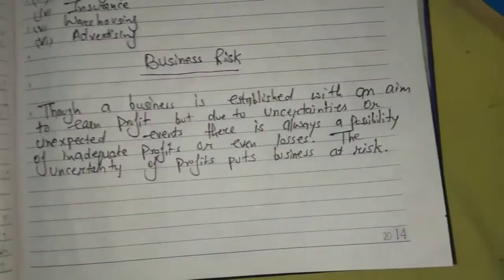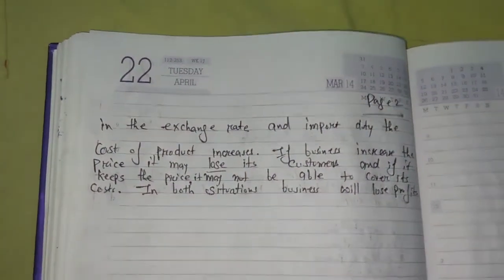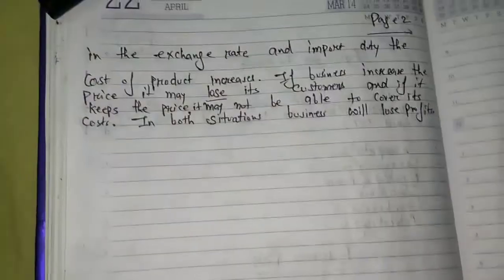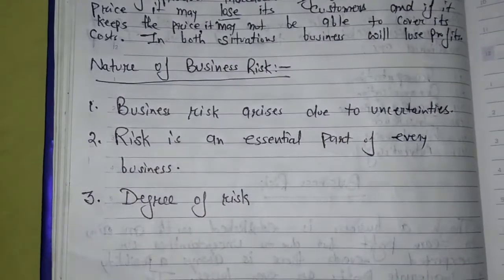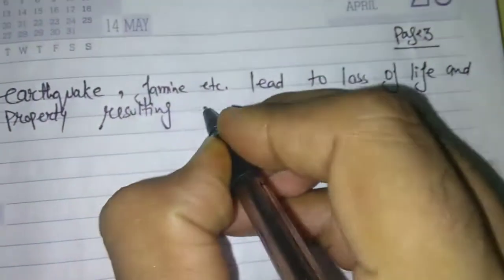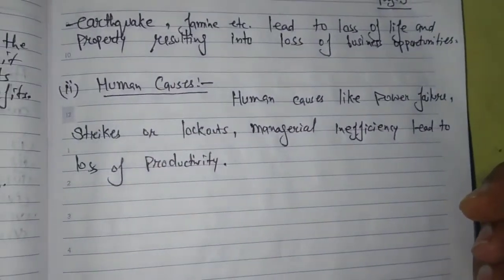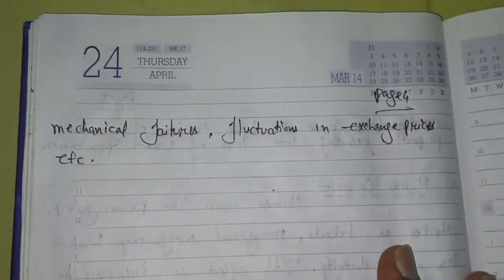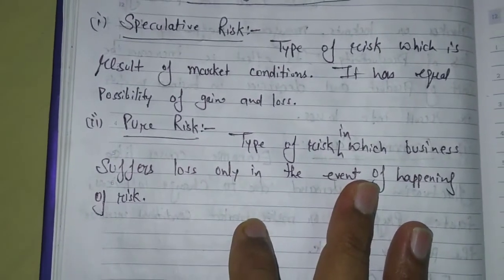18th August, B.St. CL 11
Chapter - 01
Nature and Purpose of Business